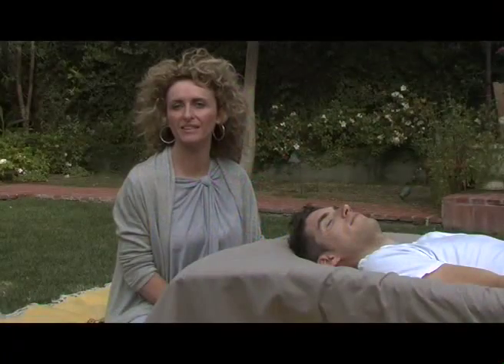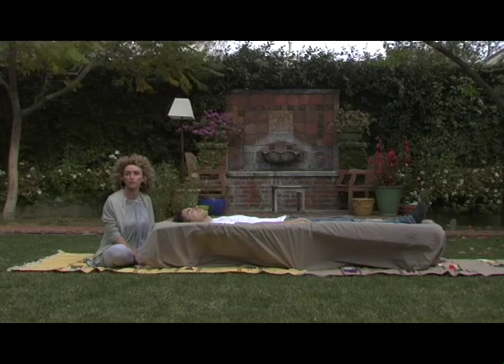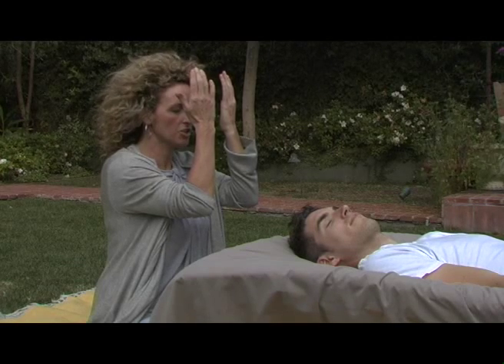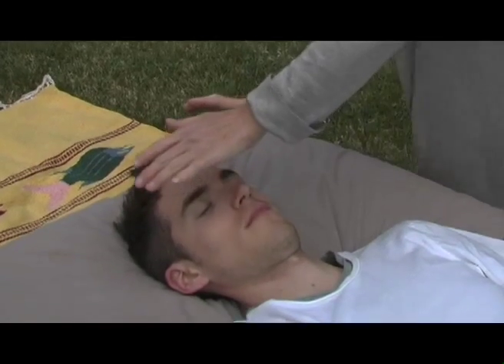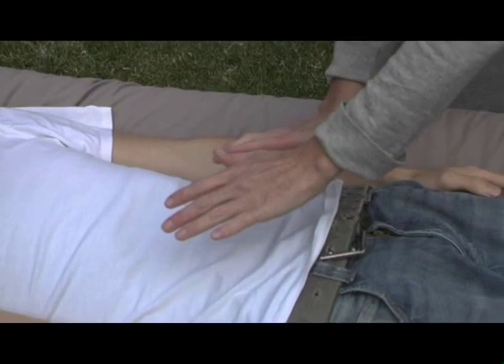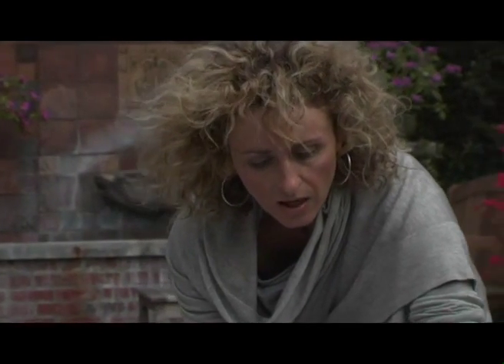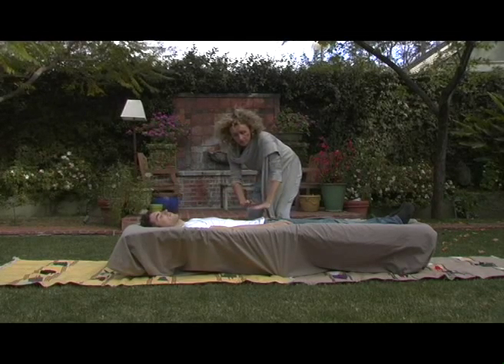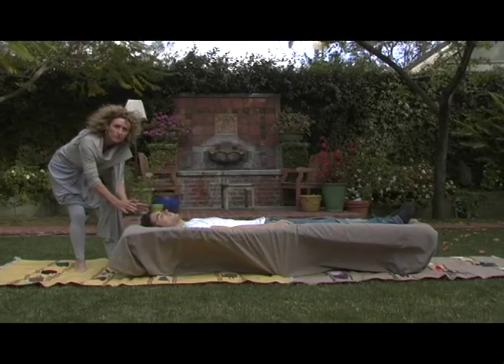Reiki Treatment: Fully Body Scan Part 1.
A Reiki treatment front and back guiding you through the chakra system.